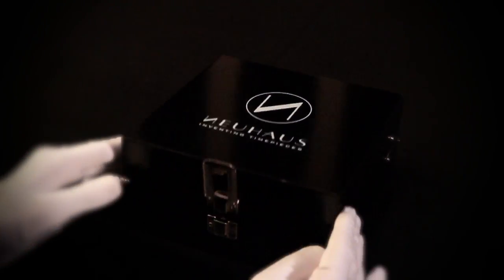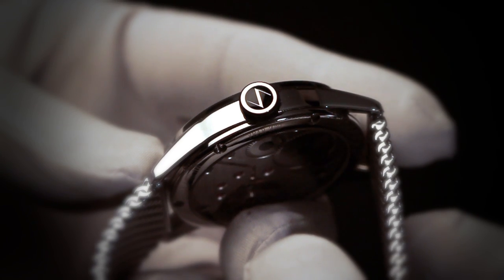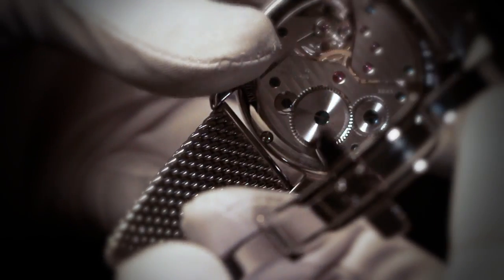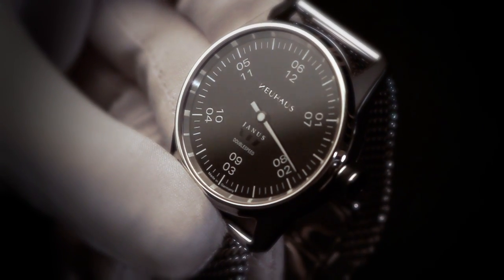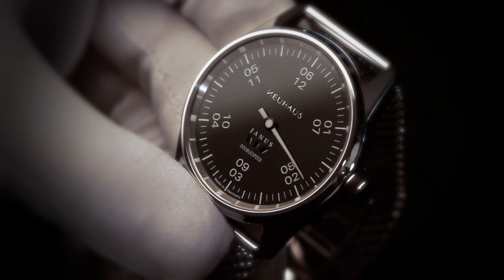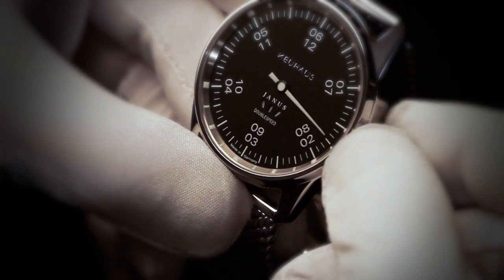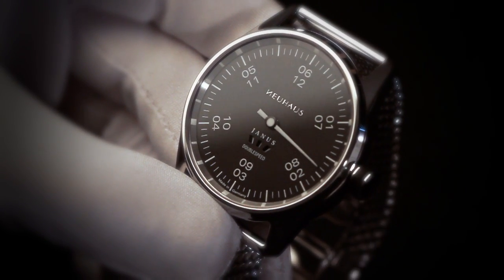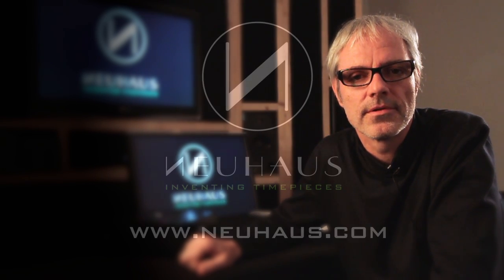(E) Neuhaus Inventing Timepieces, Janus Doublespeed,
Manuel Neuhaus explains the first watch model of Neuhaus Inventing Timepieces, the Janus Doublespeed. The monohand watch, that is legible nearly exact to the minute by doubling the speed of the movement.